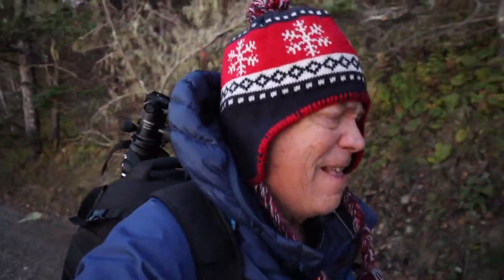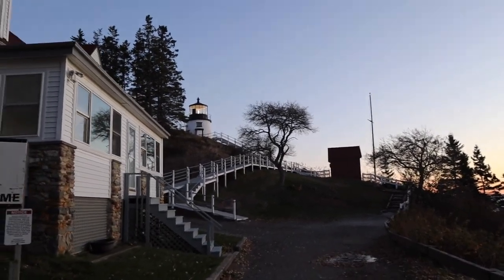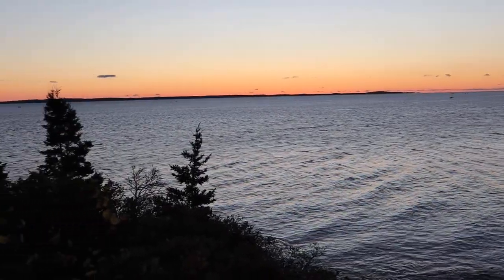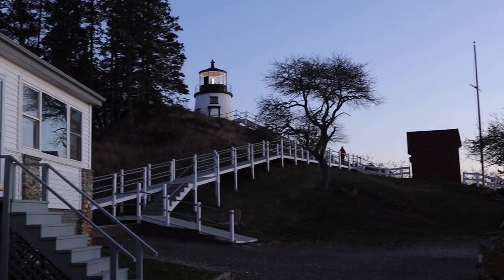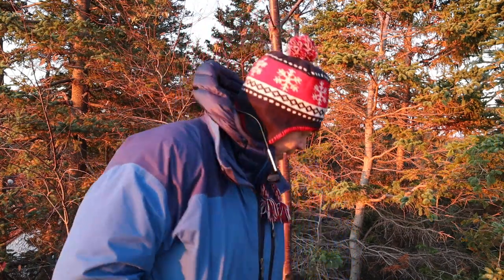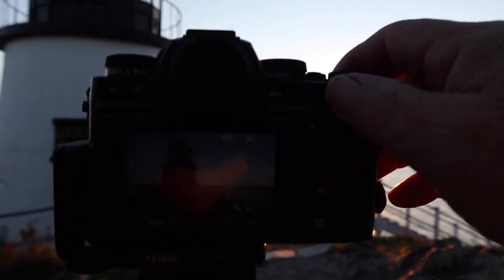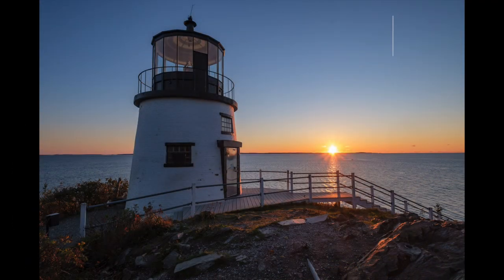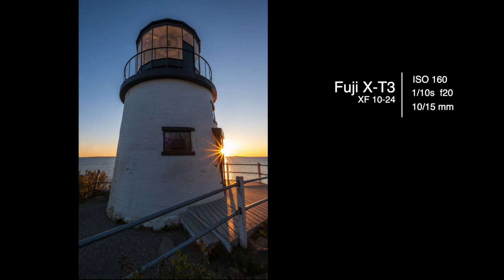LANDSCAPE PHOTOGRAPHY - Fuji X-T3 & XF 10-24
This week we headed up to Mid Coast Maine for some landscape photography with the Fuji X-T3, X-T30, XF 10-24, 16-80, 55-200 and the 100-400. We were scouting locations for our Maine Lighthouse Tour coming in June of 2021. See the link below to signup! We visited places along the coast like Owls Head Light, Marshall Point Light, Port Clyde, Camden, Rockport, Rockland, etc. It was a great trip with many photographic opportunities.

Lowepro Flipside 400 AW ll
Feisol CT 3401
Feisol CB 40D ballhead
Neweer Leveling base

Canon M50
DJI Osmo pocket for video
Benro Slim tripod